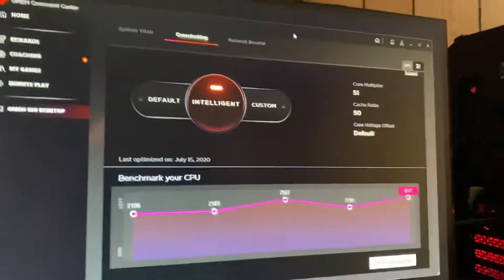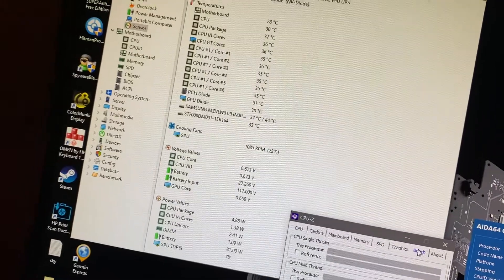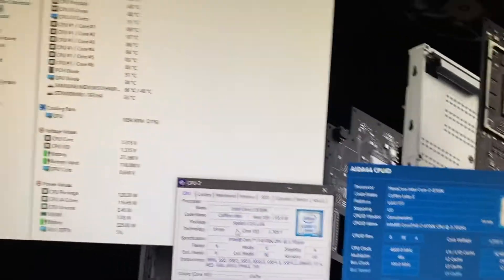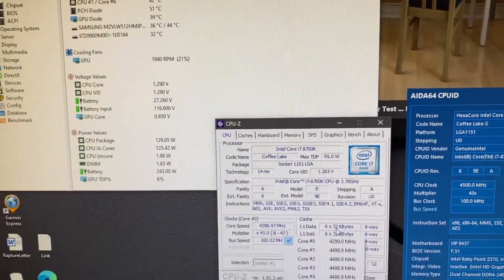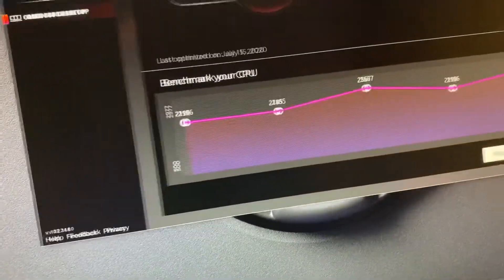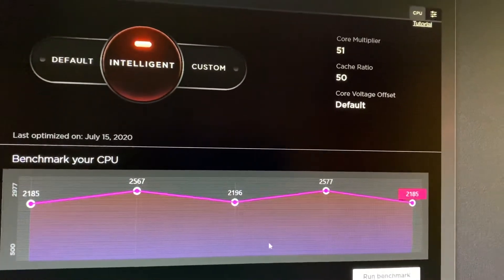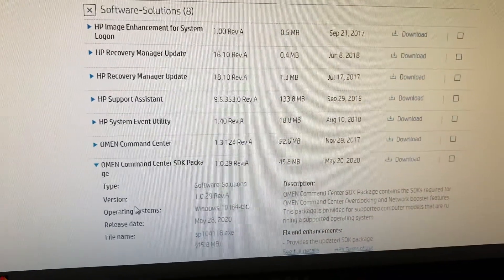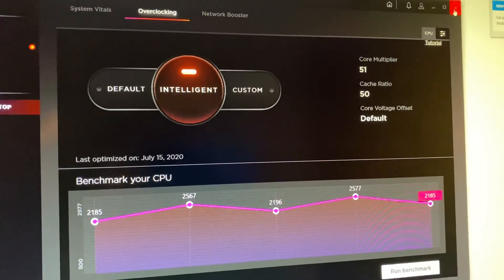HP Omen Command Center overclock trickery revisited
Thought I would bring an update and check out “Intelligent” OC in the OCC. It’s FAKE!